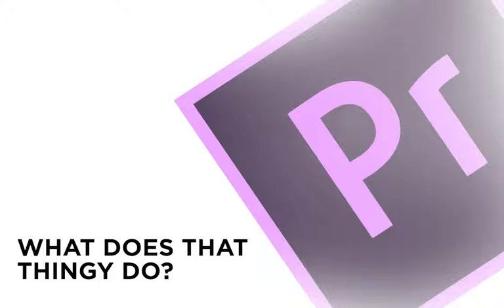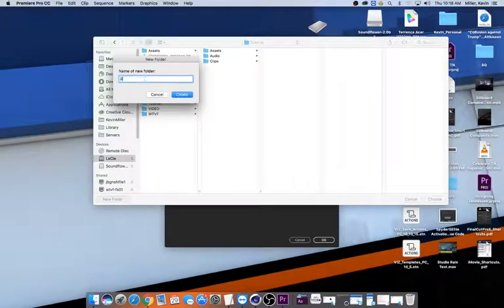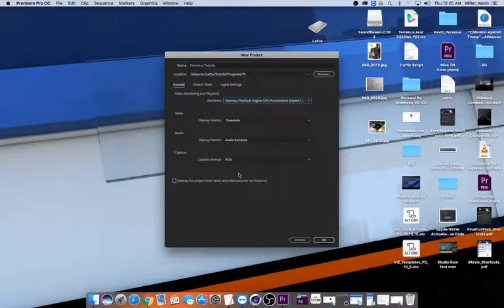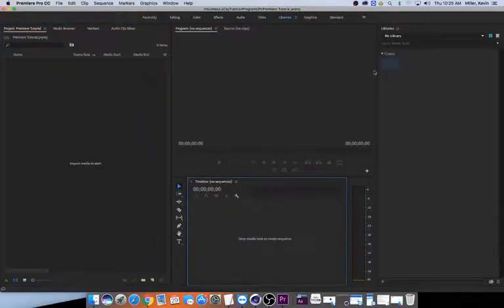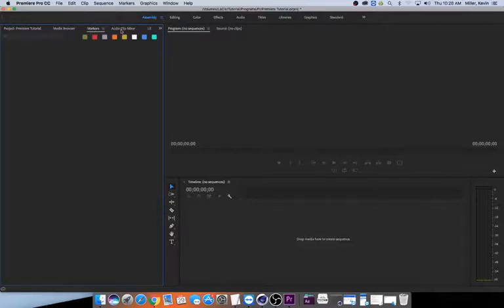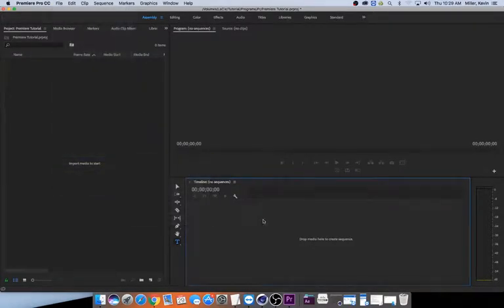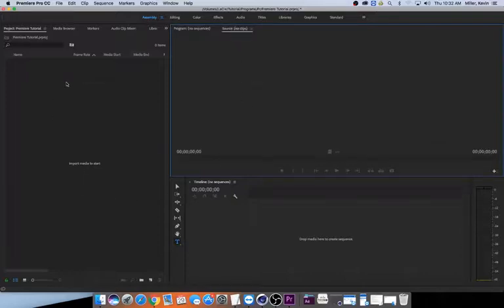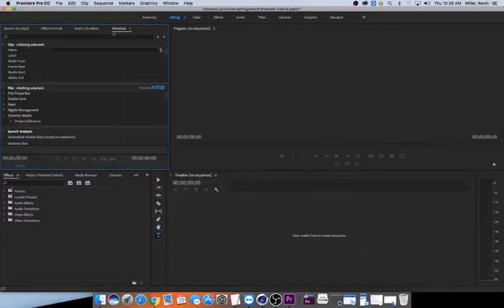How to Premiere (Part 1)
I made to assist the staff at my church.

This video gives you a broad overview of what in the world we're looking at when it comes to the Adobe Premiere Application.

I apologize for it being a bit long. I did my best to cover those things that I really think are important. Also, if you know more than me, feel free to offer suggestions in the comments. Be nice! Help others out.